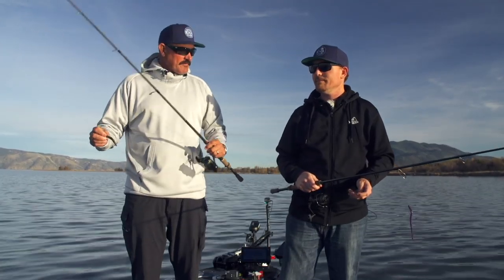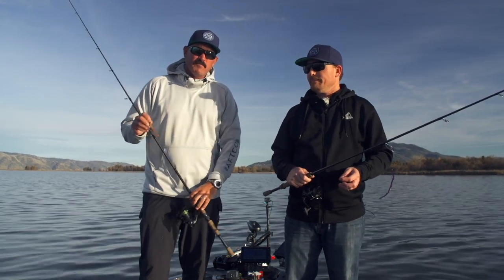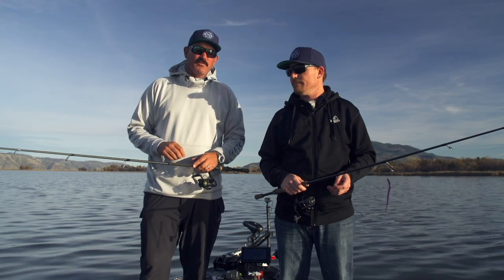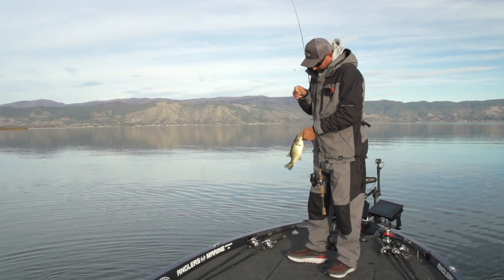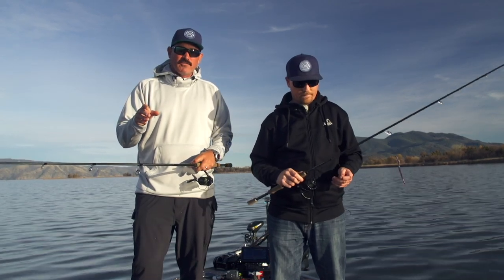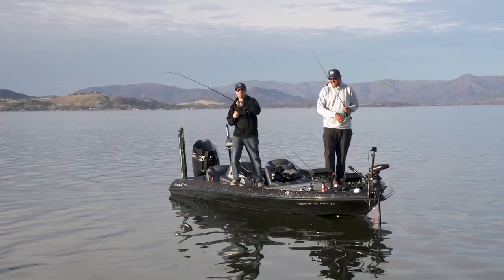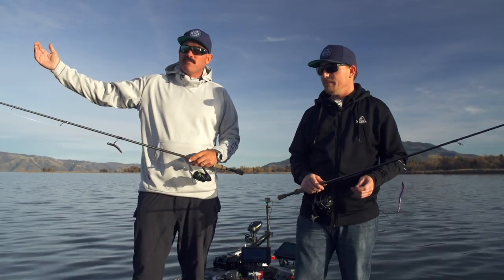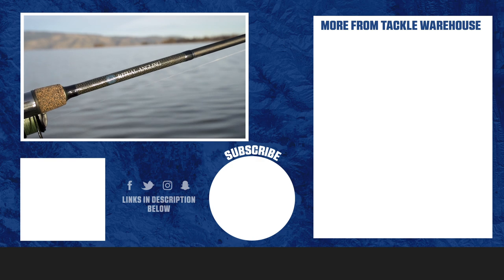Jared Lintner Discusses the Ritual Angling R-II Spinning Rods on Clear Lake with Pat Schlauch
Truly a lightweight family of rods, the Ritual Angling R-II Graphite Composite Spinning Rods deliver a combination of exclusive technologies and premium materials that result in superior performance. Making every hook set unforgettable, the Ritual Angling R-II Graphite Composite Spinning Rods are constructed with a Ritual SBC1 composite blanks that feature “ritual rebound” recovery for enhanced responsiveness.

Offering a refined blend of strength and sensitivity throughout the entire line, the Ritual Angling R-II Graphite Composite Spinning Rod’s actions and tapers have been perfectly matched to enhance balance and overall performance. Complete with “RituaLite” components systems, the Ritual Angling R-II Graphite Composite Spinning Rods are fitted with a Sea-Guide SS 316 guides with zirconia inserts, and Seaguide concept tips, ensuring tangle-free performance. Complete with Ritual’s EVA-cored rubberized cork exterior grips, the Ritual Angling R-II Graphite Composite Spinning Rods provide lightweight design that caters to those anglers who are at home on the water.